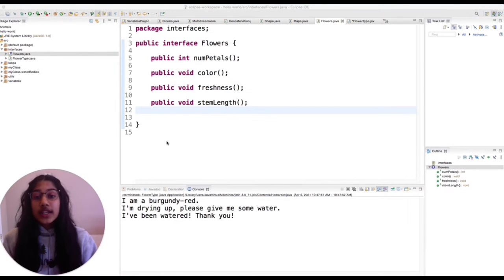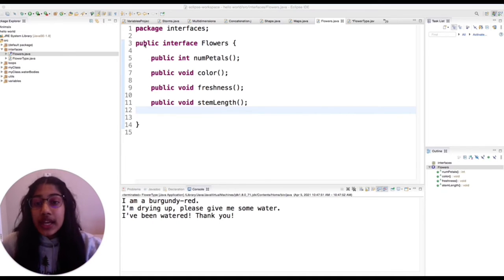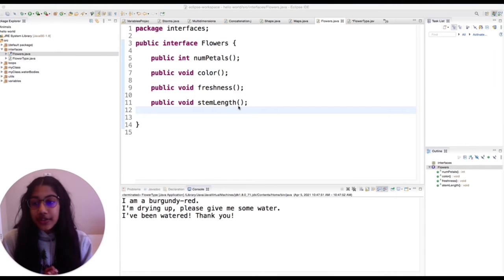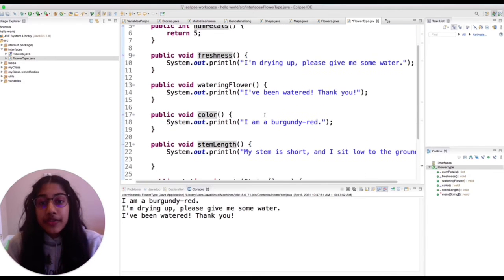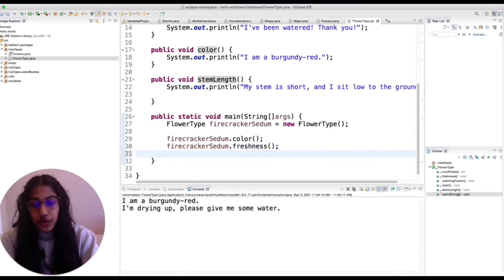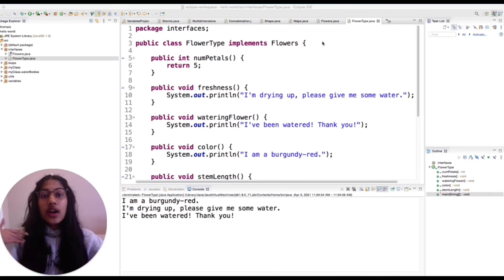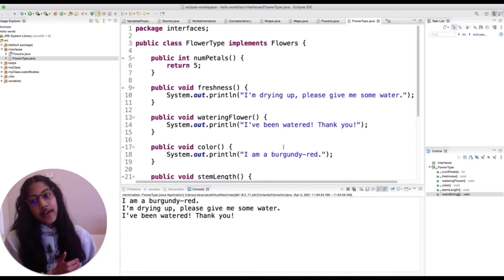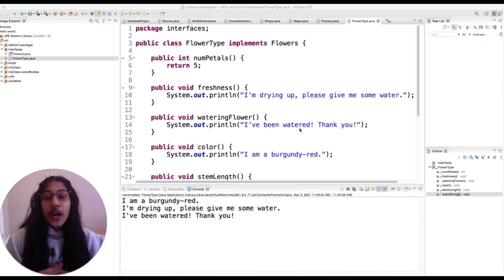Interfaces in Java!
Hi! This video is about Interfaces and I’ll go over what interfaces are (0:33), the syntax involved (2:04), and why we use them (4:28), demonstrating with a flower example. Hopefully this is useful, and have a good day!